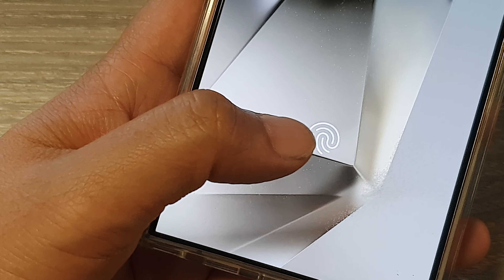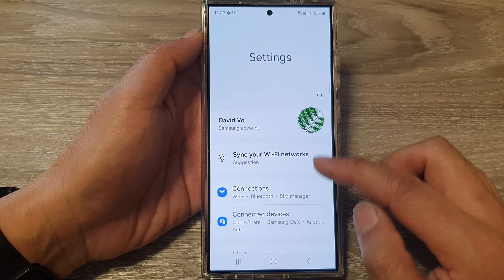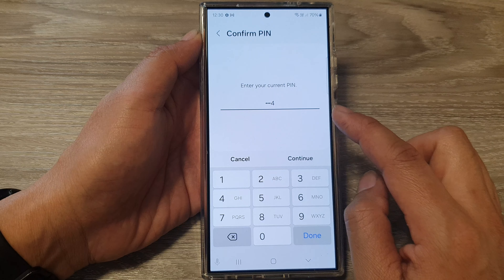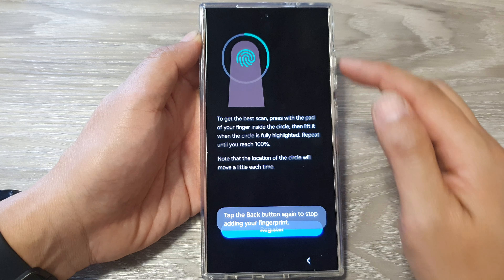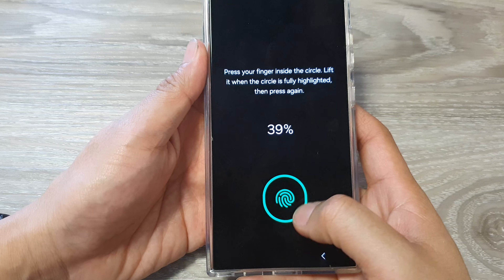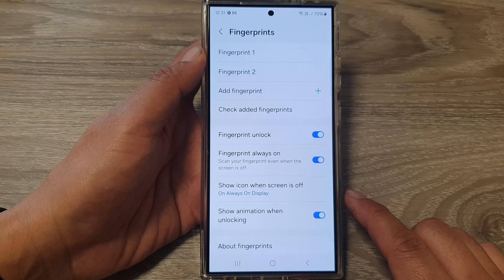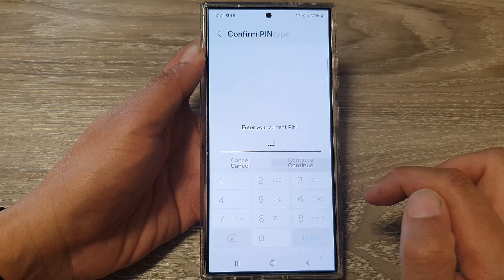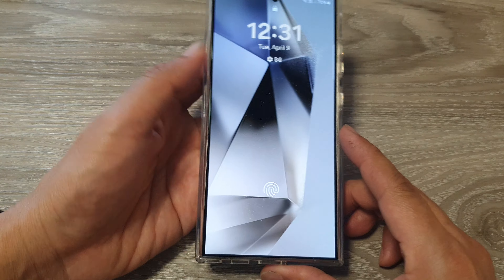Galaxy S24/S24 Ultra Unlock with Fingerprint: Easy Setup Guide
Learn how you can set up more fingerprints to unlock the screen on the Samsung Galaxy S24/S24+/Ultra.

Protect your Galaxy S24, S24+, or S24 Ultra with fingerprint security!  This quick tutorial shows you how to set up fingerprint unlocking for fast and convenient access.